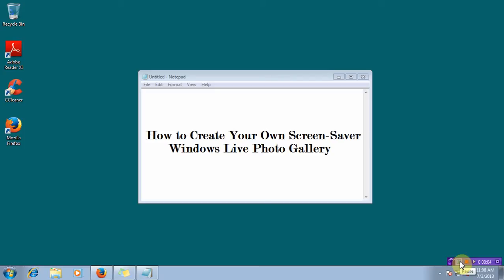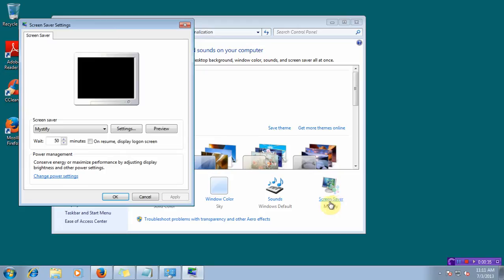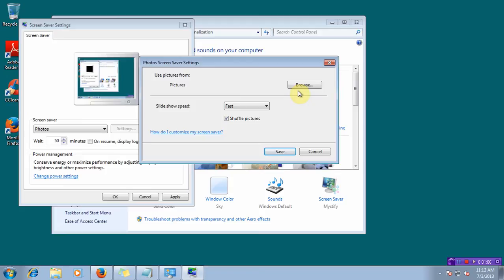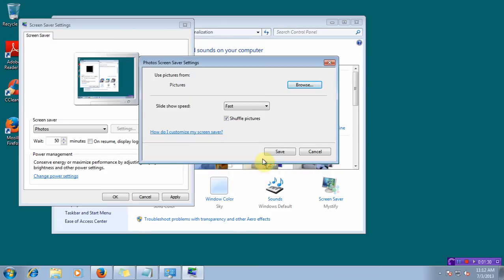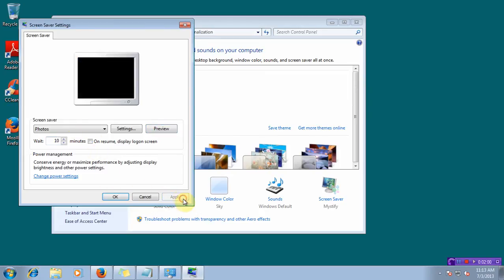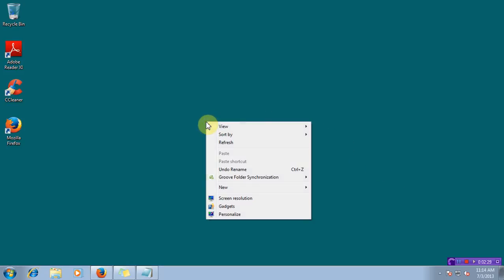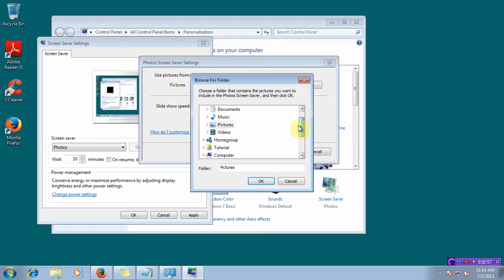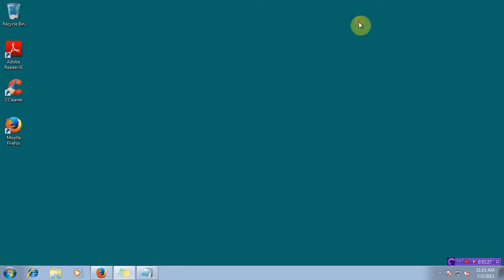Windows 7 Live Photo Gallery Screensaver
This Computer Tips will show you how to make screen saver of your own from photo gallery in windows 7. This computer assistance is provided from online PC help company Quantumpcsupport. Here is the brief transcription of the video.

Video Transcription:
Start - Control Panel - Personalization
Click the "Screen Saver" Icon - From Screen Saver choose "Photos" - Click "Setting"

From "Photos Screen Saver Setting" Window click "Browse" - Select the folder of photos you want for Screen Saver.

Select the "Slide Show Speed" - Save
Now click the "Preview" button - Then Click "Apply" and OK